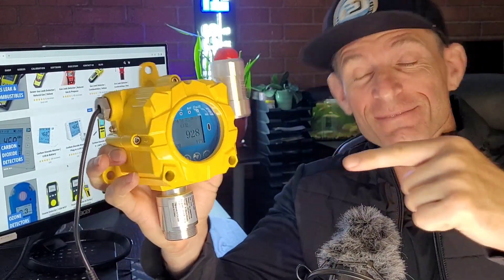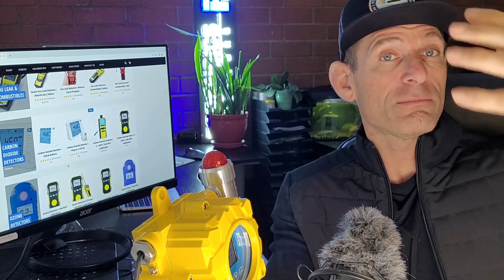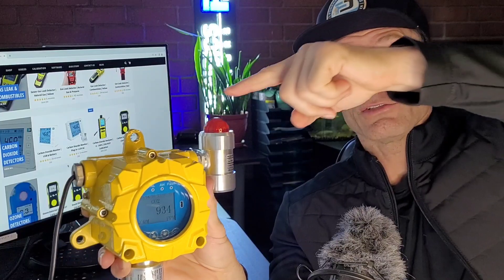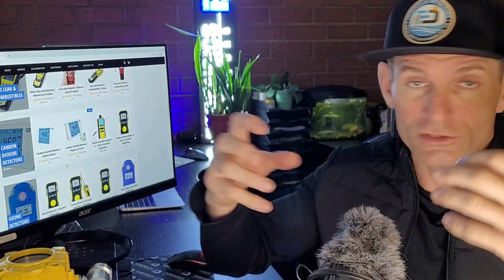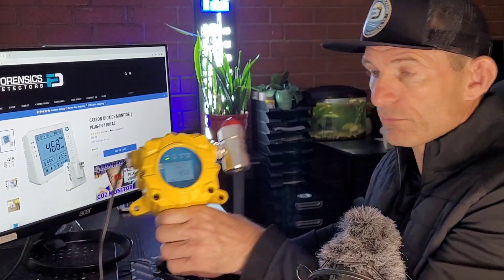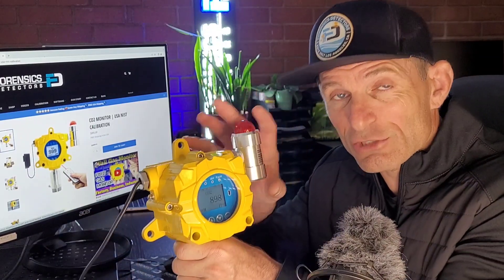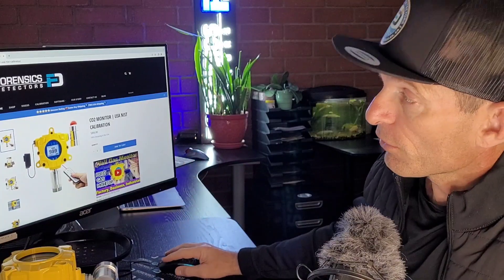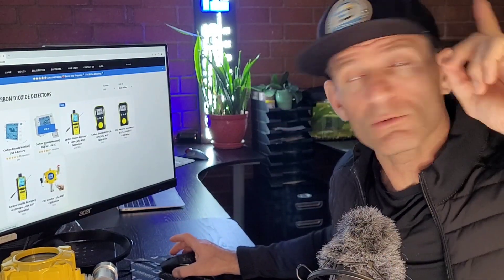Best CO2 Monitor (Industrial Air Quality)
We present our wall-mount carbon dioxide CO2 monitor that is made for occupational spaces, laboratories, factories, manufacturing facilities, process rooms, confined spaces, and many others.

0:03 - Introduction to CO2 monitoring
0:16 - Importance of monitoring CO2 levels
0:59 - Overview of the CO2 wall-mount monitor
1:55 - Features of the industrial-grade CO2 monitor
2:51 - Comparison to more affordable home/office monitors
3:40 - Details on included accessories
4:28 - Instructions for accessing internal components
4:31 - Warranty and return policy information
5:09 - Guidance on purchasing the appropriate CO2 monitor
5:17 - Promise of quick email response time

🚀 INDUSTRIAL: Heavy-duty fixed CO2 detector, range 0 - 5000ppm. Dual path NDIR sensor. Comes FACTORY-CALIBRATED.
🌎 USE: Remote control up to 8 meters. Analog output (4 - 20 mA). 2 x relay alarm triggered switches (1 kW) to control fans, pumps, electrical items, garage doors, or additional alarms.
🎆 FEATURES: Large LED alarm and buzzer. Adjustable audio and visual.  Remote control.
💪 ROBUST: Explosion, dust, water, and flameproof. Explosion-proof grade: Exd ⅡC T6 Gb with IP65 housing protection.
🕵️ TRUSTWORTHY: ** 1-year limited warranty ** Arrives with calibration and QA certificates ** Product tested and verified in the USA ** 100% quality guaranteed **

This is our fixed CO2 monitor wall-mount gas monitor made for occupational spaces, laboratories, factories, manufacturing facilities, process rooms, confined spaces, and many others.  Excellent for continuous monitoring and alarming. A robust unit that you mount on the wall and will alarm with LED and buzzer alarm format for immediate action to take place.

Included: Fixed gas detector, English manual, remote control with battery, HEX key to remove the cover, 24V power adapter to plug to 110V outlet, and wiring. Arrives with USA NIST calibration certificate.